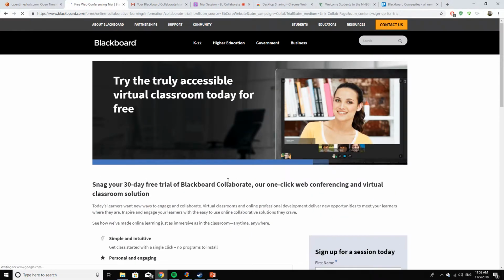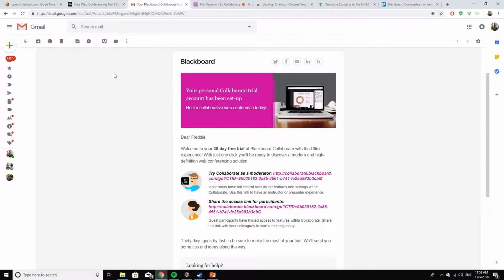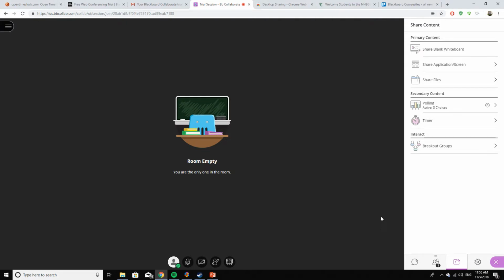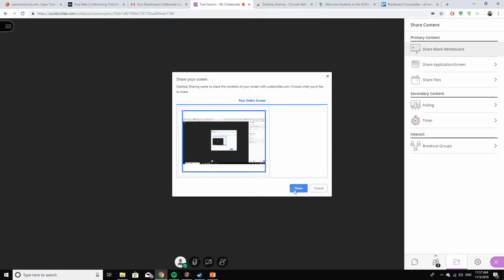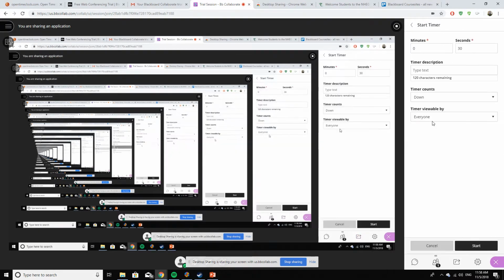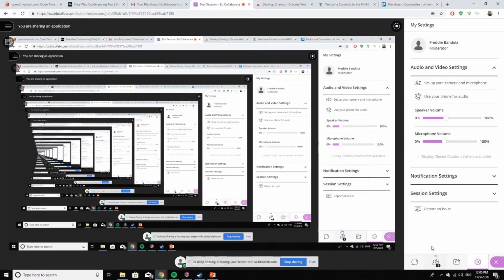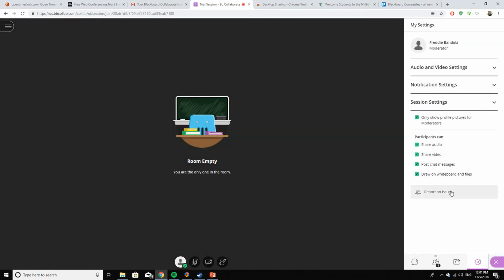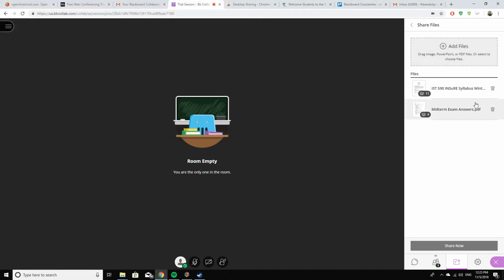NHEG Blackboard Collaborate